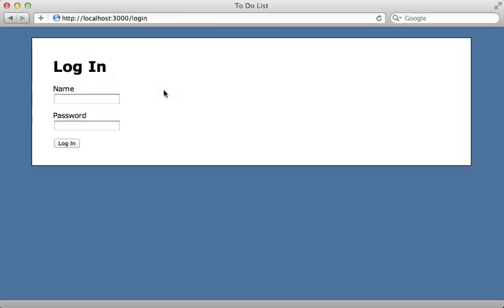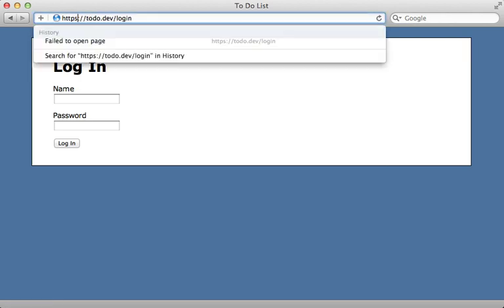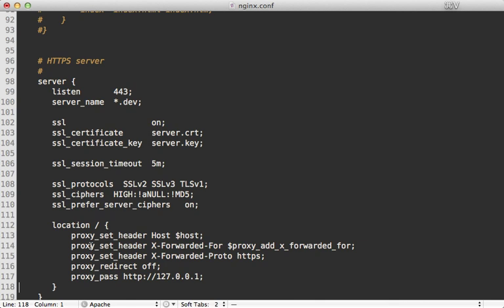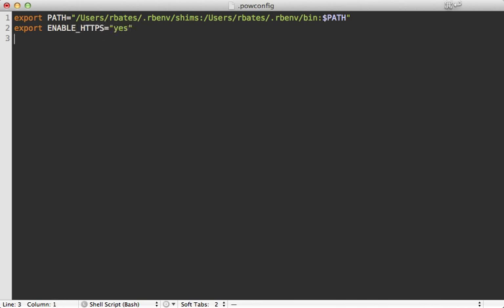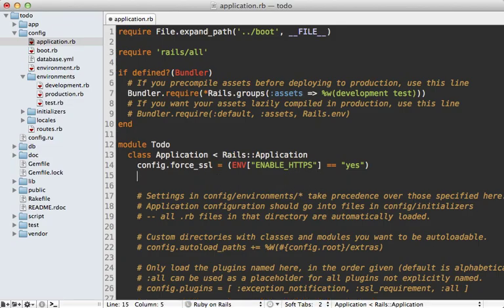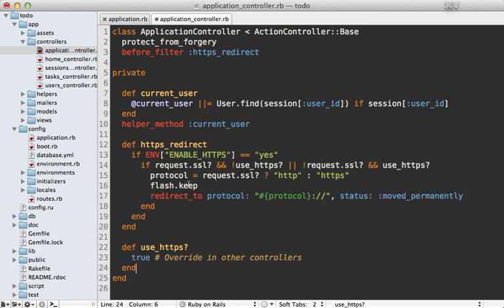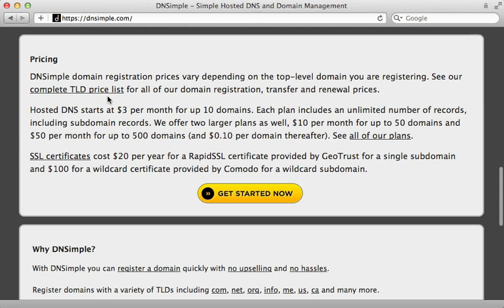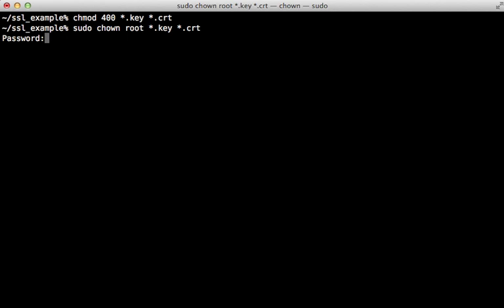RubyonRails: Adding SSL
Add SSL to website